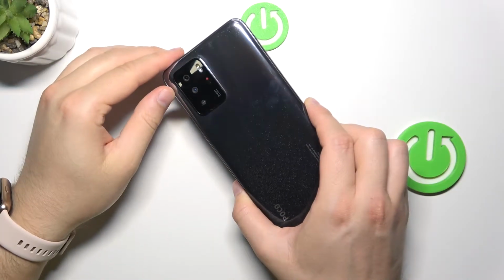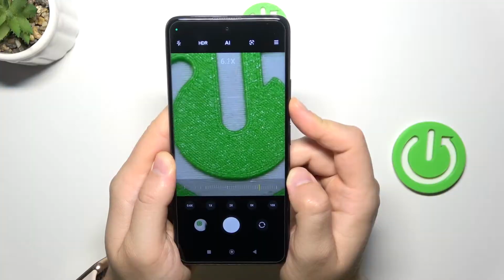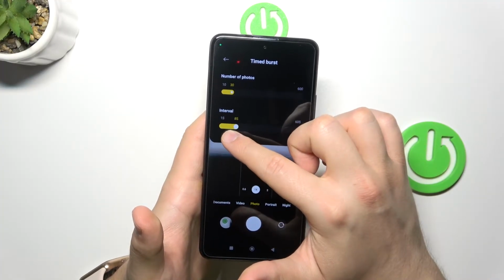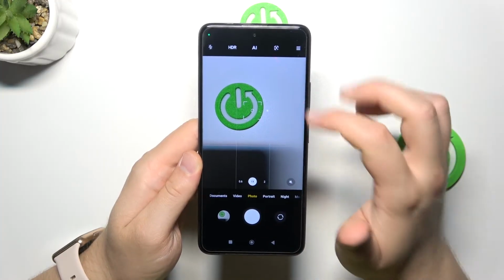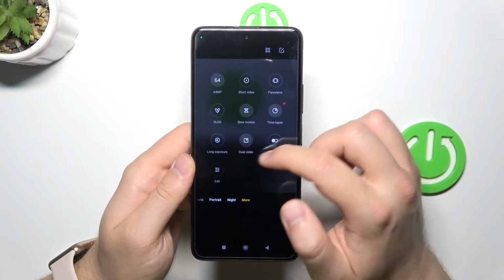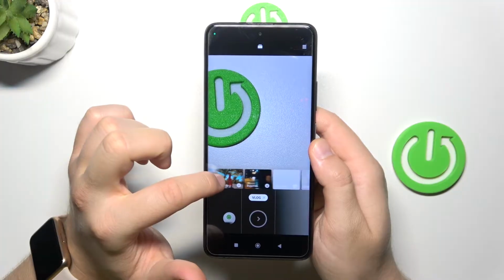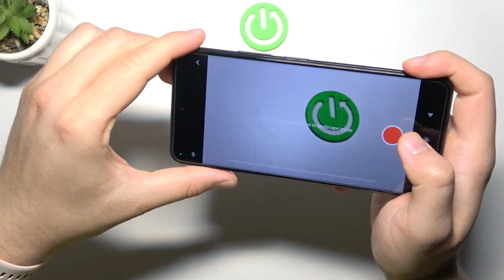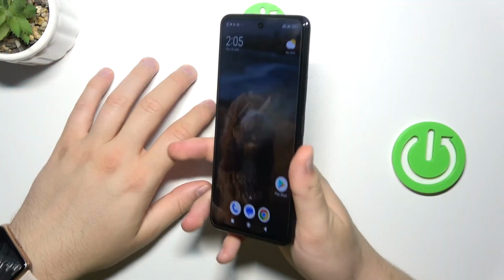POCO X3 GT - Camera Tips & Tricks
This tutorial video is packed with helpful tips and tricks to enhance your photography skills using the camera on your POCO X3 GT smartphone. Discover hidden features, learn about advanced shooting modes, and master the art of capturing stunning photos and videos.